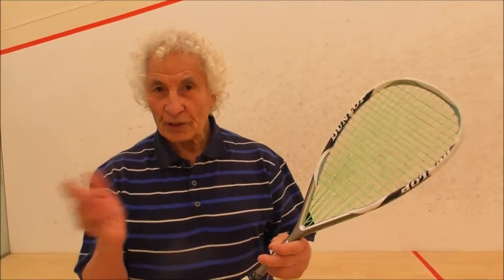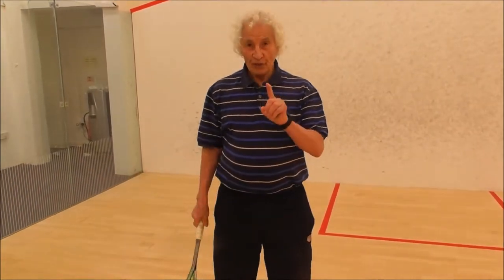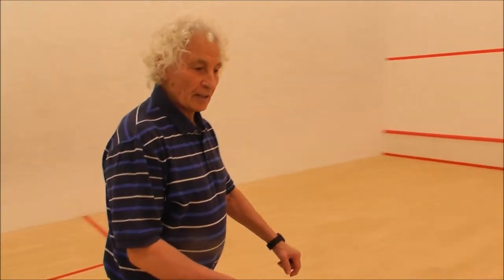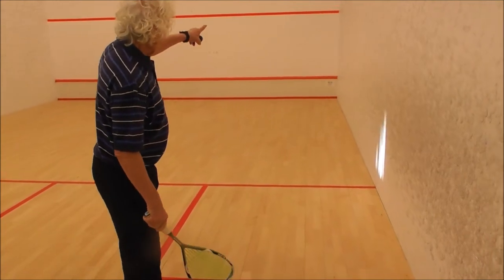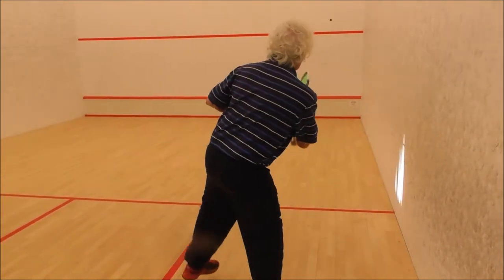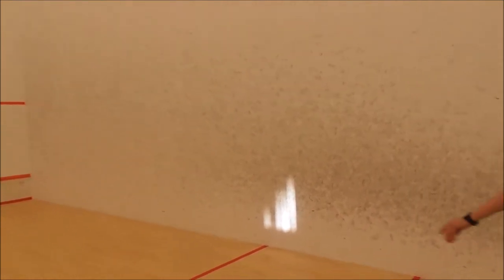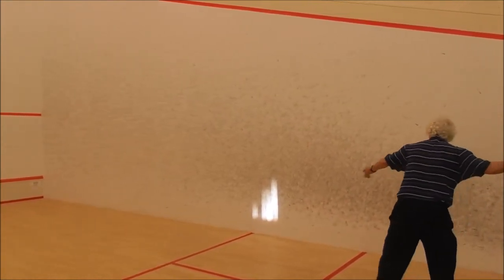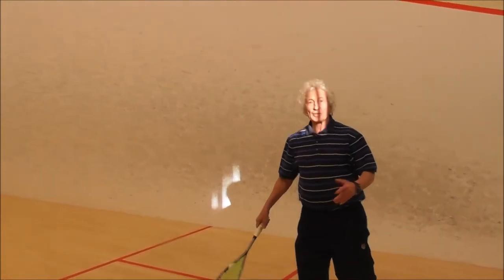Mo Khalifa: Squash Ball Height & Power